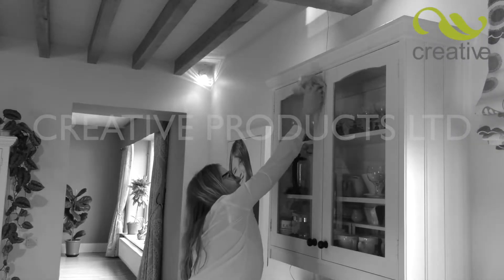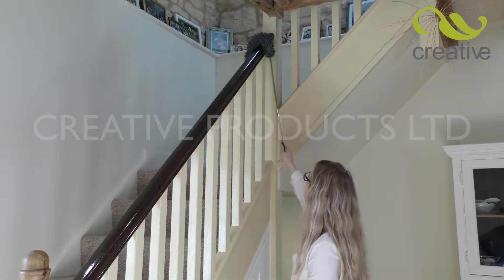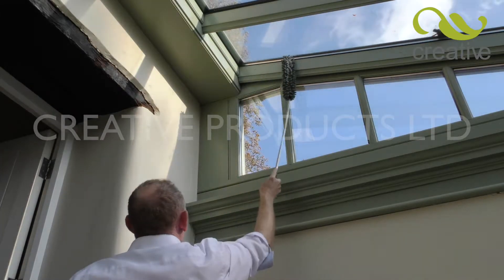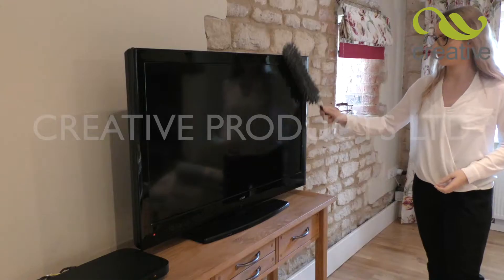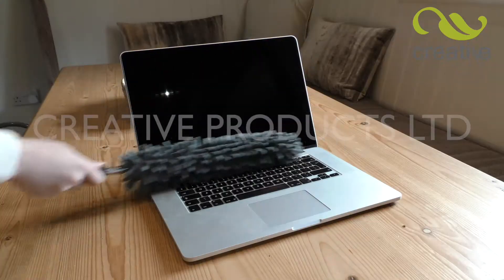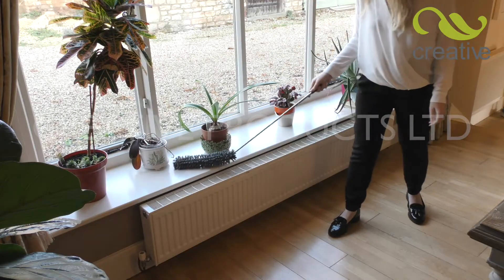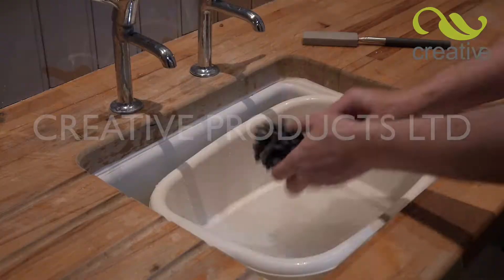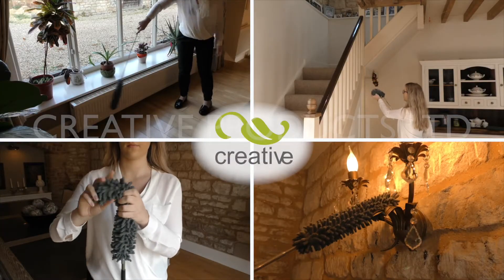Mighty Big Duster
These great extendable dusters with telescopic handles and clever microfibre heads are great for tackling high ceilings, difficult to reach areas and for delicate objects.